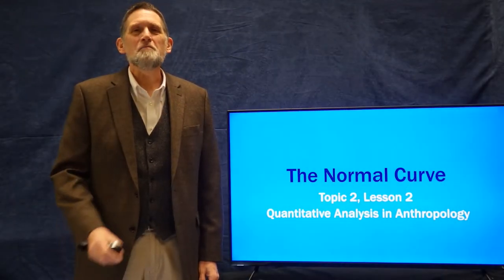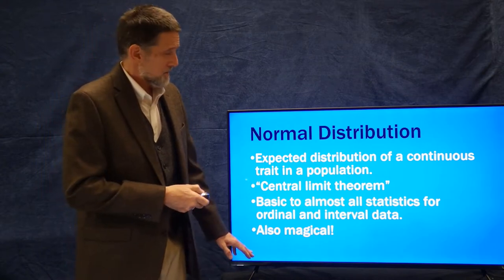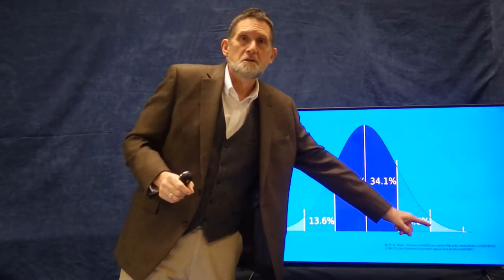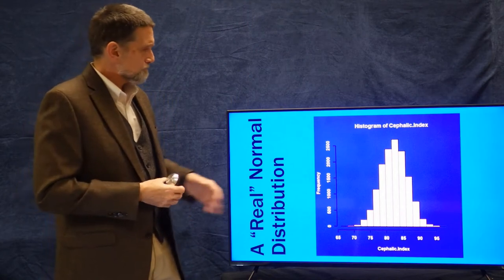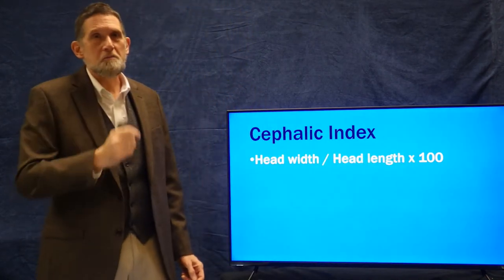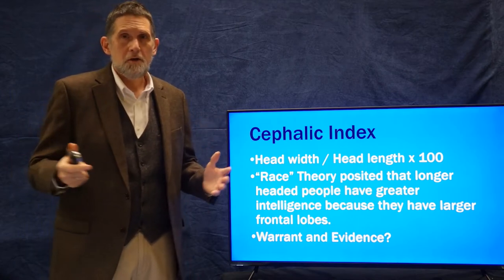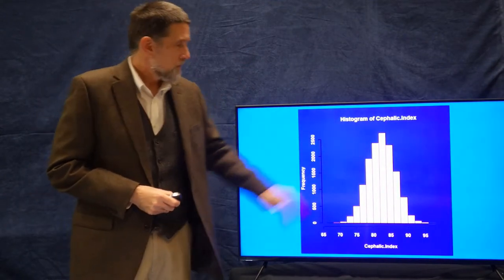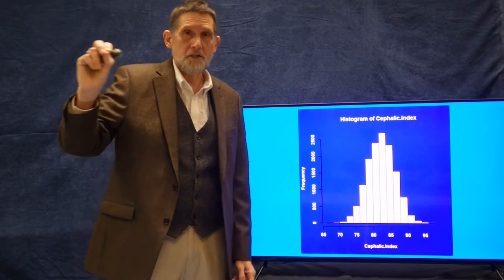Topic 2, Lesson 2 : The Normal Curve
Topic 2, Lesson 2 of Quantitative Analysis in Anthropology.  This lesson covers the normal curve and very basic probability theory.